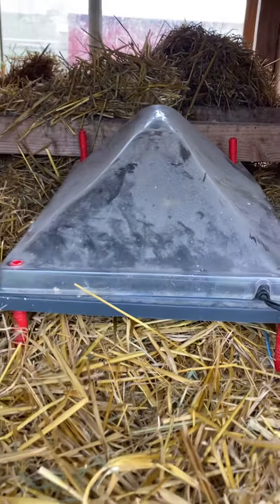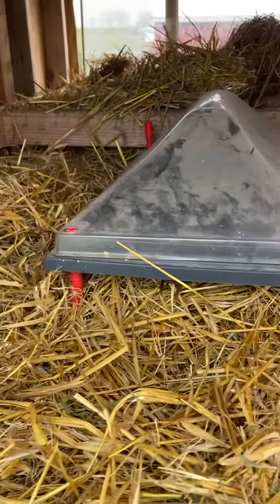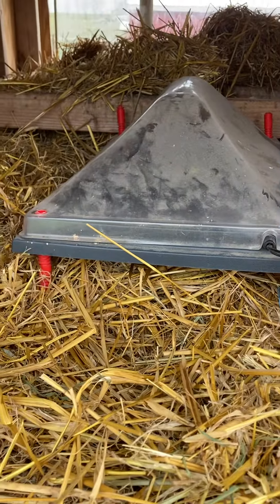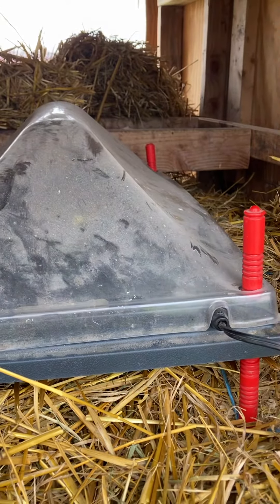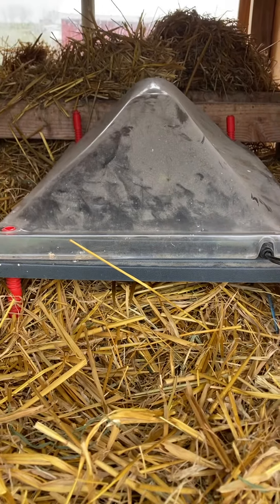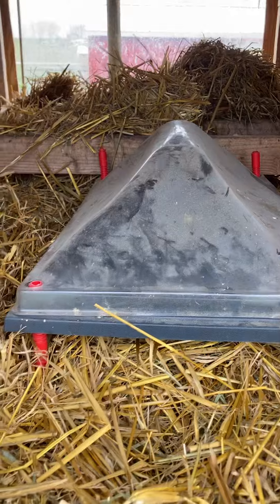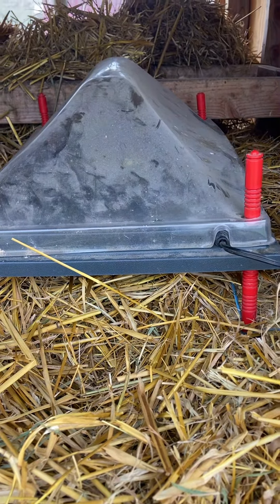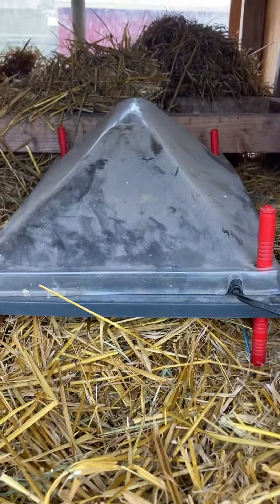An easy way to keep your chicks outside if it gets cold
Add a heater box